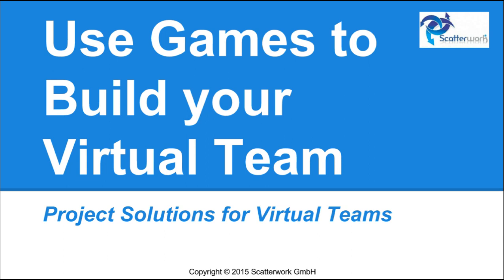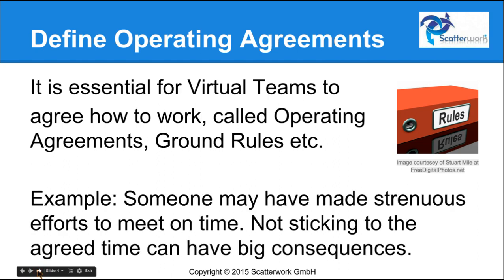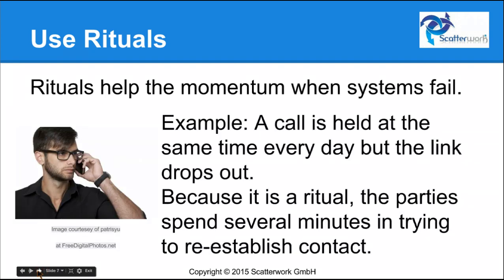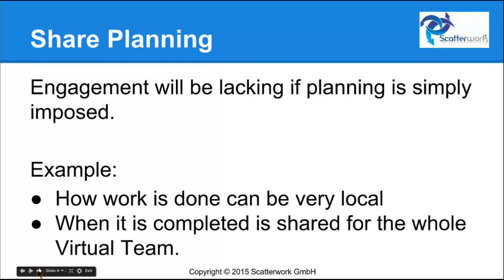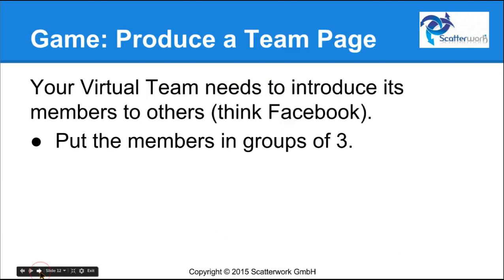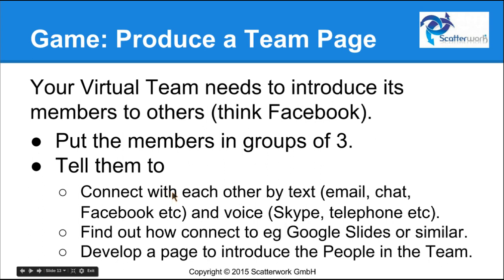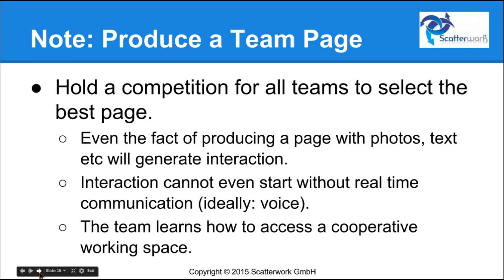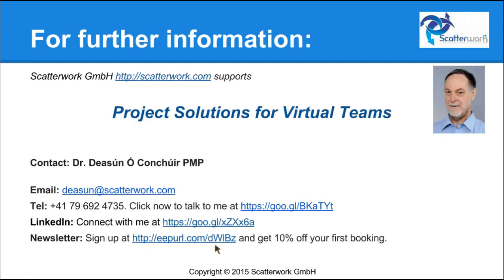Use games to build your Virtual Team!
Hello and welcome to this short video from Scatterwork about using games to build your virtual team. Virtual teams needs defined operating agreements, they need to implement rituals and they need to share planning.

Now, operating agreements, ground rules or whatever you like to call them are essential so the people operate in more or less the same way.

For example somebody may have made strenuous effort to get to a meeting on time or maybe they had to put a baby to bed or change your flight. So not sticking to the agreed time can have big consequences so it's better to have rules.

Rituals help the momentum when systems fail.So for example when a call is held at the same time every day but the link drops out but because it's a ritual,the parties spend several minutes trying to reestablish contact.

If it wasn't a ritual they were just go offline and the work would not get done. And then chairing the planning:
engagement is lacking if planning is simply imposed but that's much more true in the virtual environments.

For example how work is done can be very local so telling people what to do is not always the best way to do it.

But when it's completed, it's shared with the whole team and that's an issue for the team as a whole.

So the question is: where is the glue that holds the team of people together and the suggestion is that games can be used to help build a virtual team. Think if the games that people play at parties to speed up the process of getting to know everybody. And these days there are a lot of shared applications so that several people can log in at once and use them and they're great tools for games.

So here's one: your virtual team needs to introduce its members to others (think Facebook terms) so put the members in groups of three and by having them in separate groups, then you'll get more ideas than if you put them all in one team.

Then tell them within each team to connect with each other by text or voice and then find out how to connect with Google slides or some other application, where several people can join in at the same time and then develop a page to introduce the people in the team. And then afterwards bring all the teams back together and hold a competition to select the best page.

But this is very useful because even the fact of producing a page together with photos and text generates interaction and the interaction, notice, cannot even start without real time communication. And the team learns how to access a cooperative working space which can be used for other things.